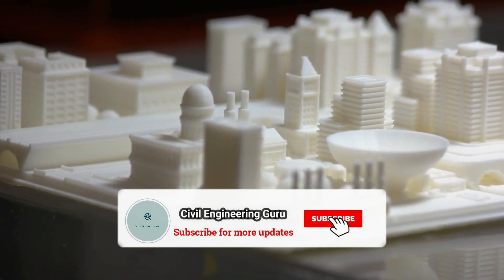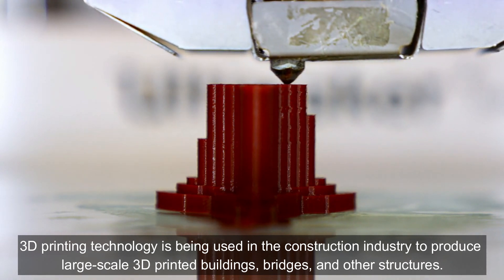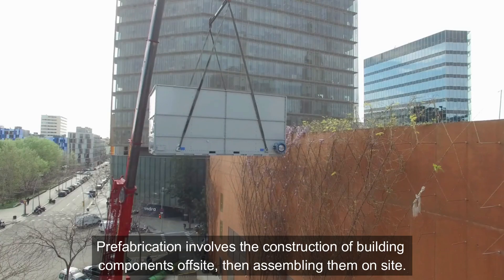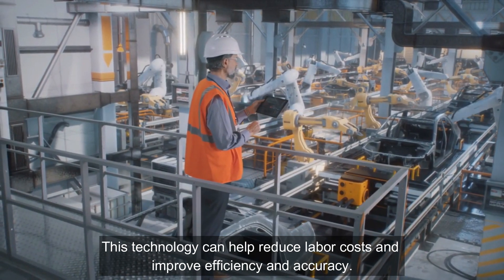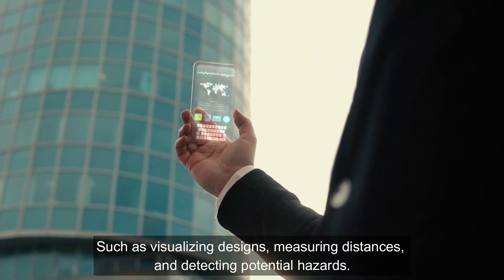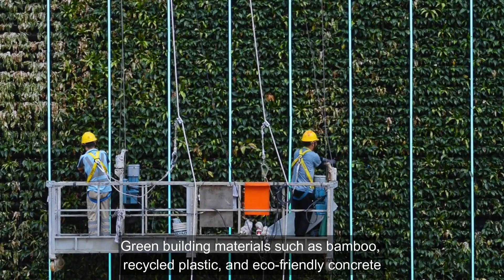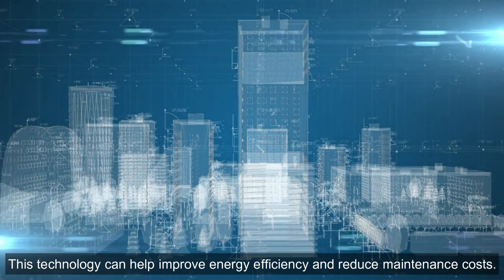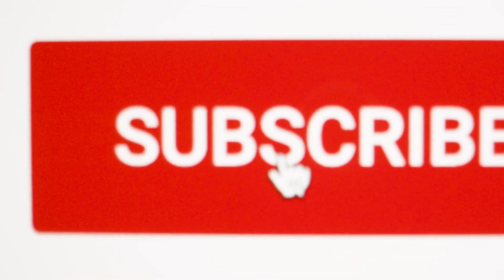10 Futuristic Construction Technologies - Explore Civil Engineering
In this video, we explore 10 futuristic construction technologies that are changing the way we build our world. From 3D printing to self-healing concrete, these technologies are revolutionizing the construction industry.

We start with 3D printing, which allows for the creation of large-scale 3D printed buildings, bridges, and other structures. This technology is not only faster and more efficient but also reduces waste and costs.

Next, we look at self-healing concrete, which uses bacteria or other materials to repair cracks in concrete automatically. This technology can help extend the lifespan of concrete structures and reduce maintenance costs.

Prefabrication is another technology that is changing the way we build. This involves the construction of building components offsite, then assembling them on site. This technology can help reduce construction time and costs while improving quality control.

We also explore the use of robotics in construction, such as laying bricks, pouring concrete, and excavating. This technology can help reduce labor costs and improve efficiency and accuracy.

Virtual reality and augmented reality technologies are also being used in construction to simulate building designs, detect potential hazards, and improve communication between stakeholders.

Drones are another technology that is becoming increasingly popular in construction for tasks such as surveying, mapping, and monitoring construction sites. This technology can help improve safety, efficiency, and accuracy on construction sites.

Green building materials, such as bamboo, recycled plastic, and eco-friendly concrete, are being developed to reduce the environmental impact of construction and provide improved durability and energy efficiency.

Smart building technology involves the use of sensors and other devices to monitor and control building systems such as heating, ventilation, and lighting. This technology can help improve energy efficiency and reduce maintenance costs.

Finally, we look at nanotechnology, which involves the use of tiny particles to improve the properties of building materials such as concrete and steel. This technology can help improve durability, strength, and energy efficiency in construction.

Overall, these 10 futuristic construction technologies are shaping the future of building and design, and are sure to have a significant impact on the construction industry in the years to come.